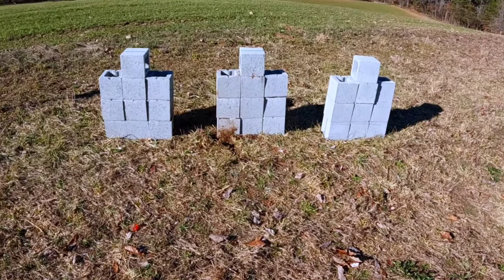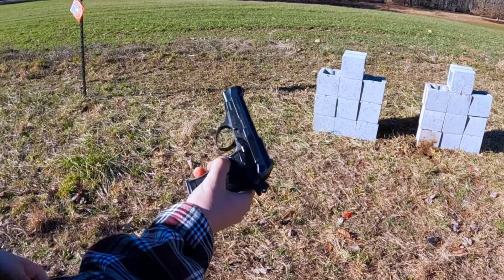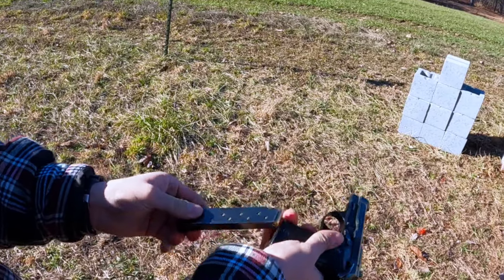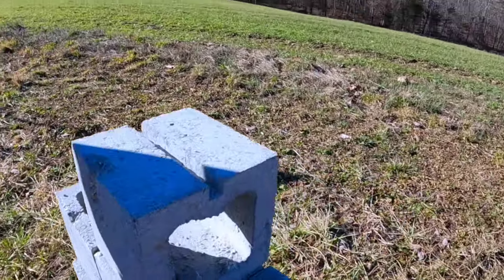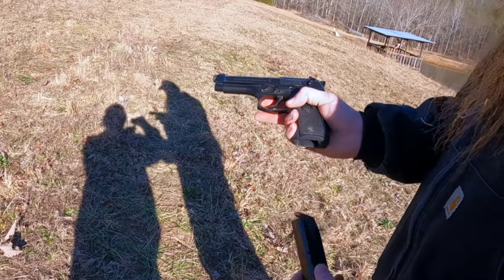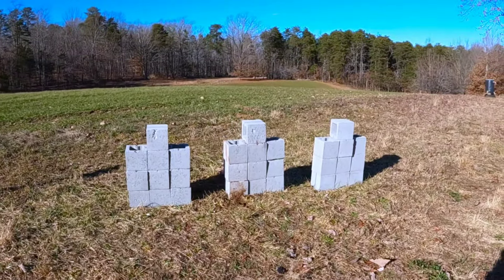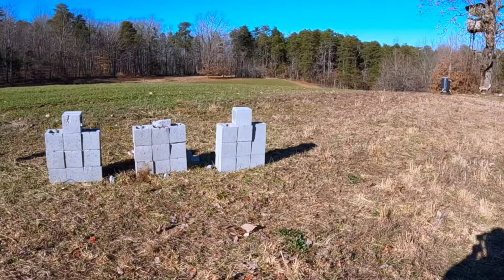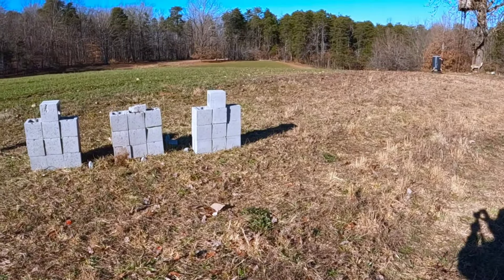.380 vs 9mm vs .45 acp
A short comparison of #380